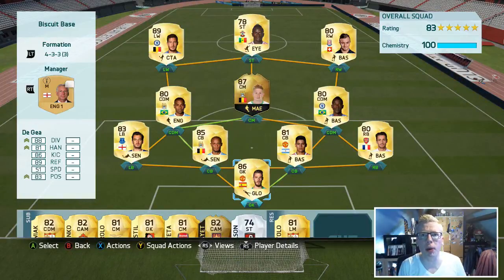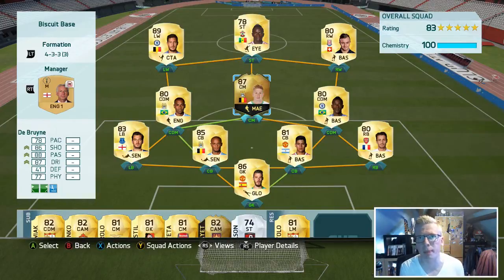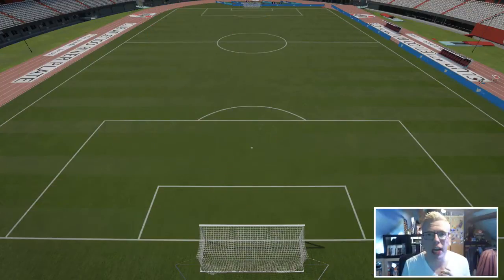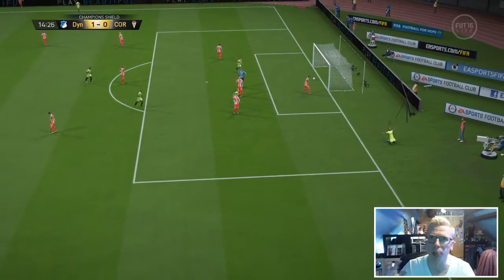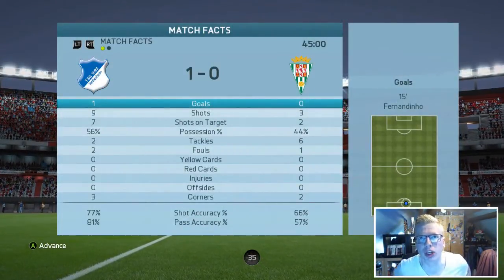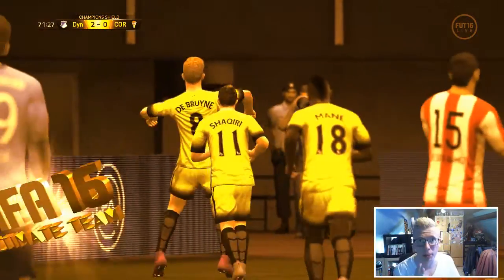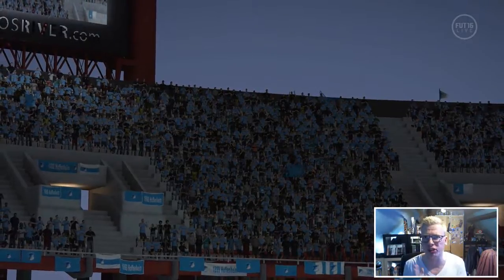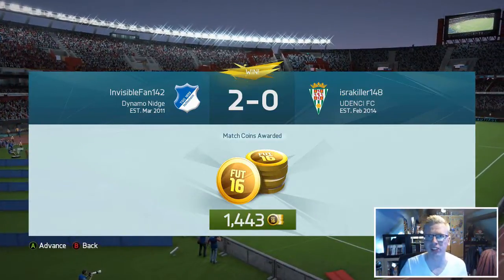IN FORM KEVIN DE BRUYNE- THE BELGIAN PRINCE! | FIFA 16 ULTIMATE TEAM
Become a Fullscreen Partner: Fullscreen.com